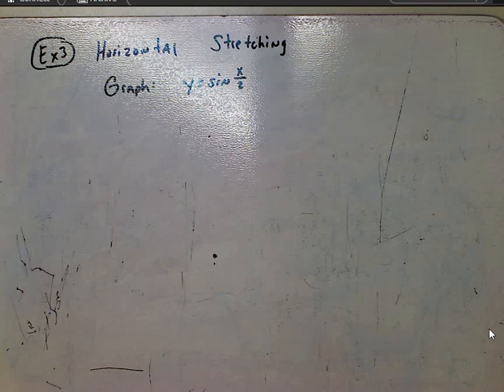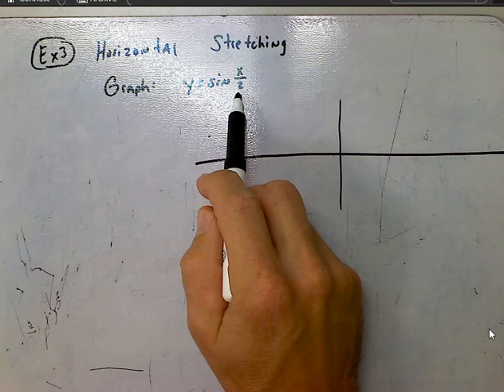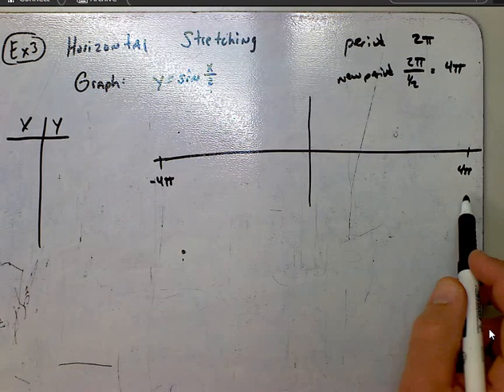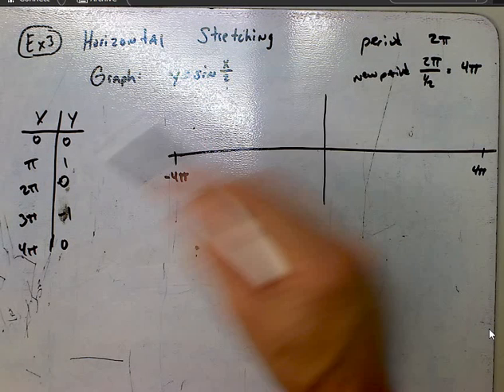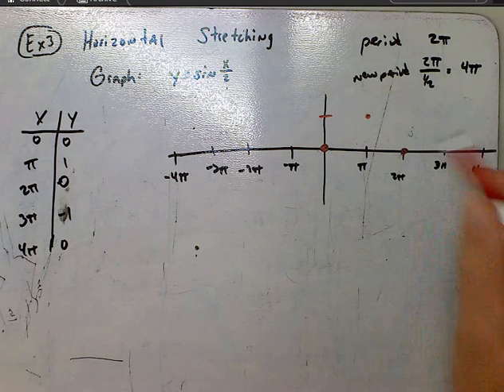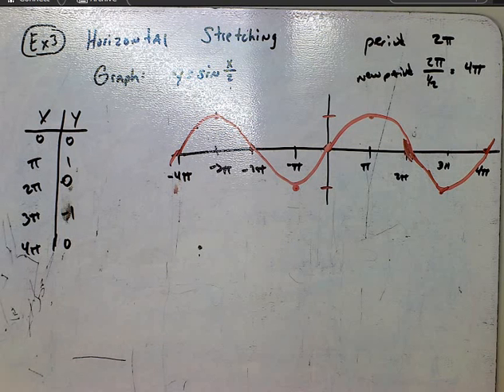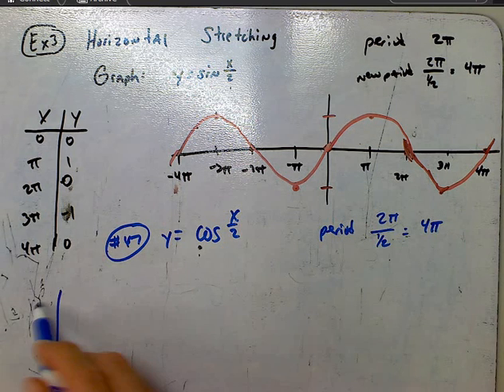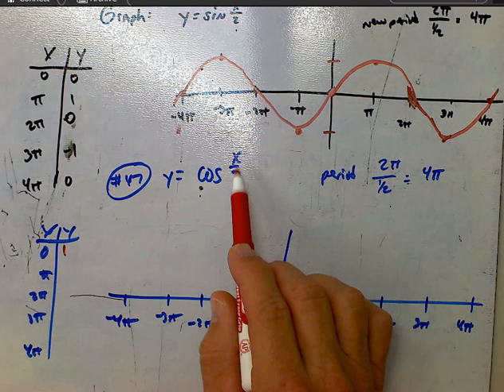trig 4 5 example 3